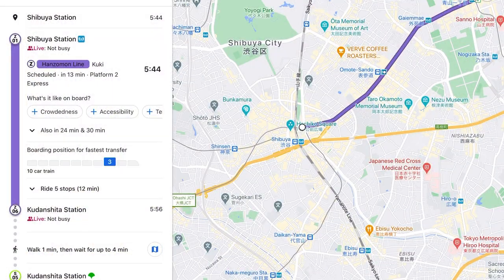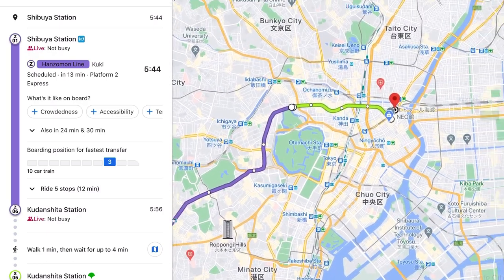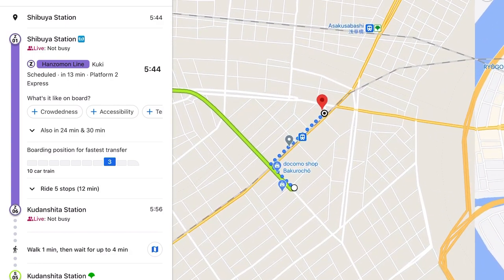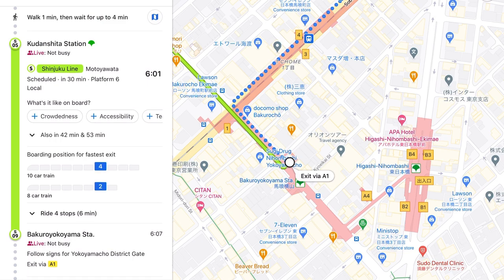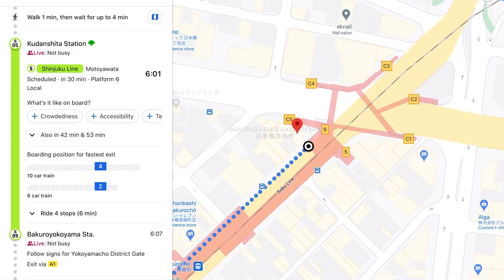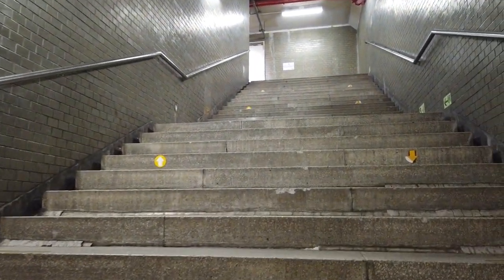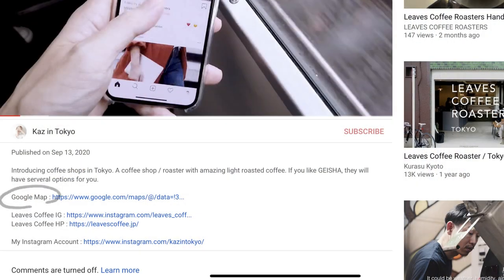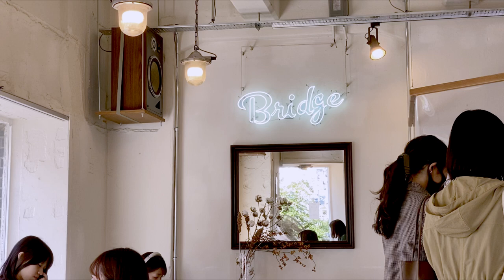Bridge Coffee & Ice cream | Tokyo Coffee Shop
Introducing coffee shops in Tokyo. As you can imagine from the name, Bridge has both great coffee and ice cream. The shop was renovated from industrial building with a open and friendly atmosphere.